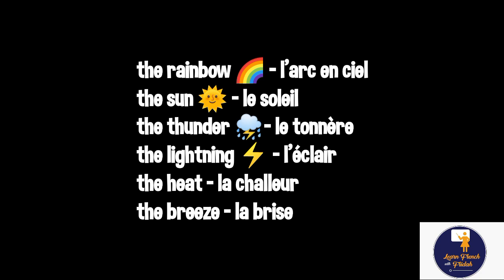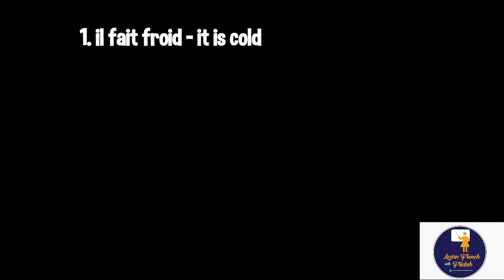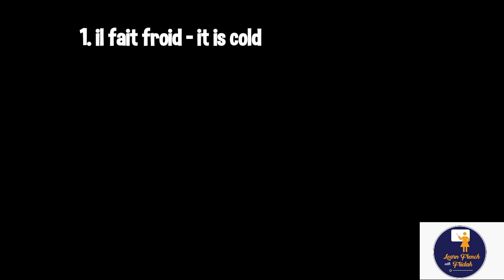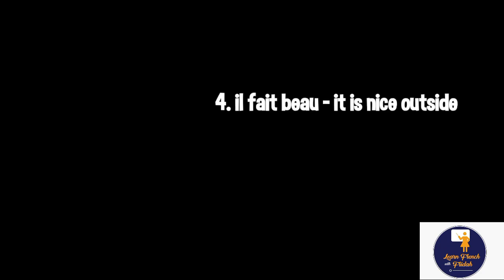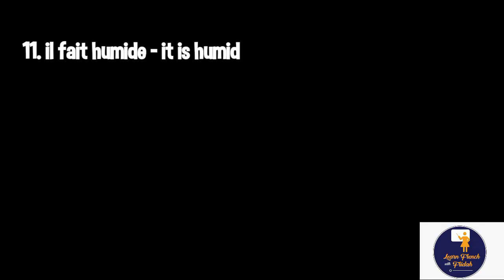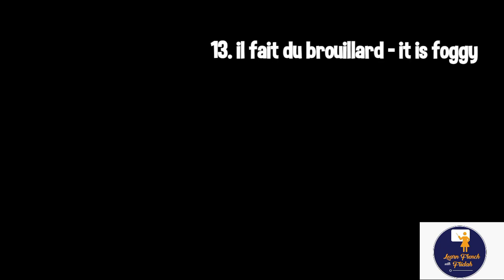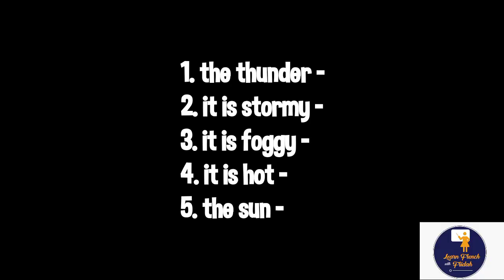La météo - Weather patterns in French - Le temps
On this video, we will be learning the French names of different weather patterns.
We have practice activities in between sessions to help us master the pronunciation and the spelling of these names. There is also homework to be done offline, at your convenience.